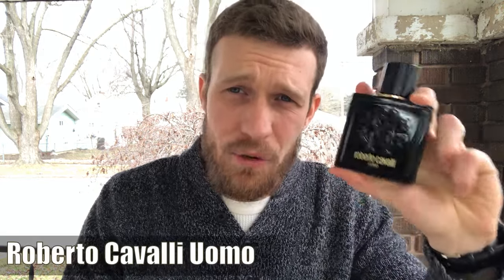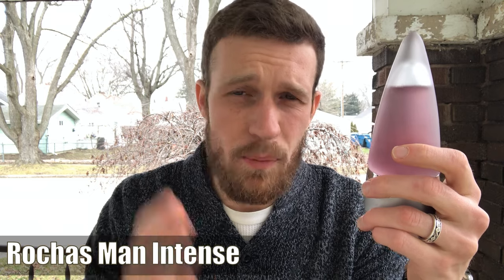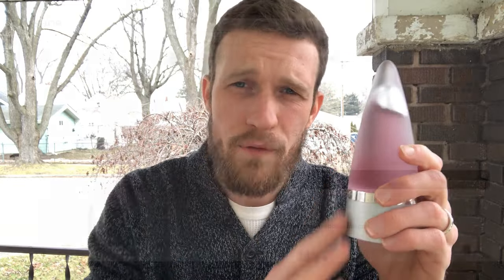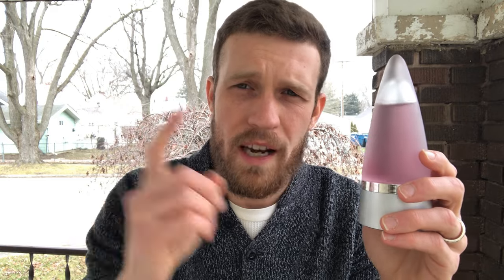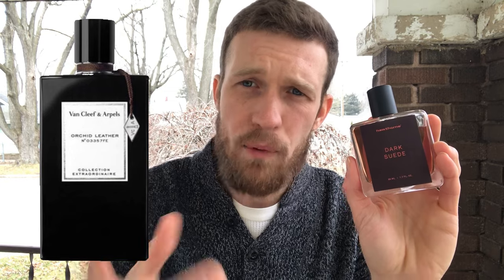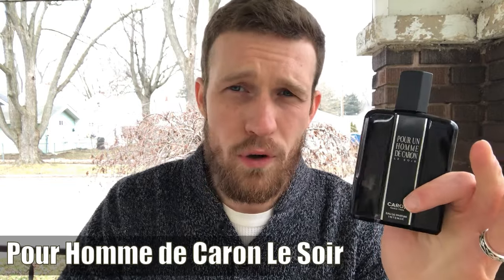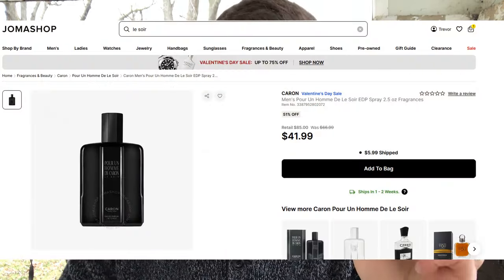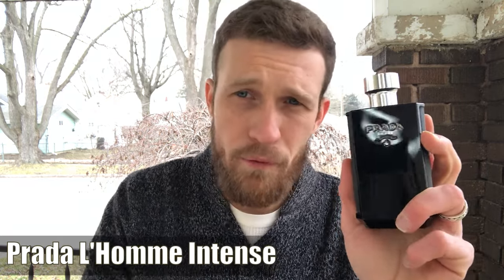Top 10 FEBRUARY Fragrances for WINTER 2024 • VALENTINES Perfumes for Men • Cheap Designer Niche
Fragrances mentioned:
Roberto Cavalli Uomo
Rochas Man Intense
Hawthorne Dark Suede
Moschino Toy Boy
Guerlain L'Homme Ideal EDP
Pour Homme de Caron le Soir
Prada L'Homme Intense
Tom Ford Noir de Noir
MFK Baccarat Rouge 540
Dior Homme Parfum